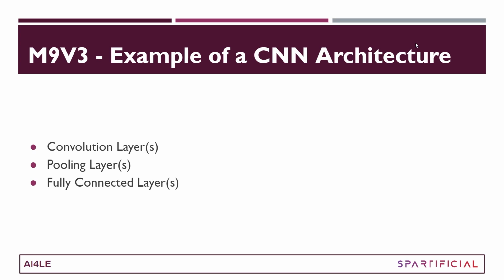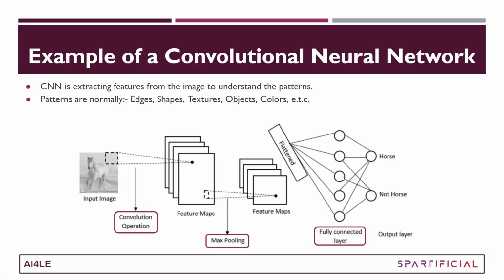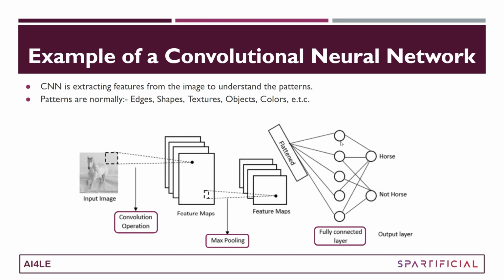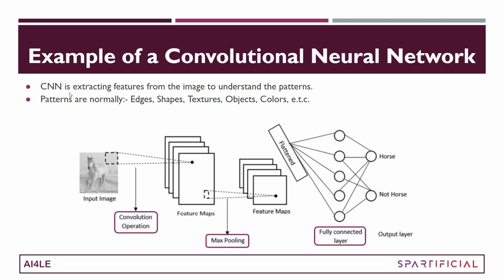M9V3 Example of CNN Artificial Intelligence for Lunar Exploration